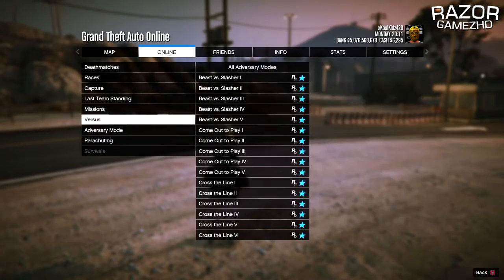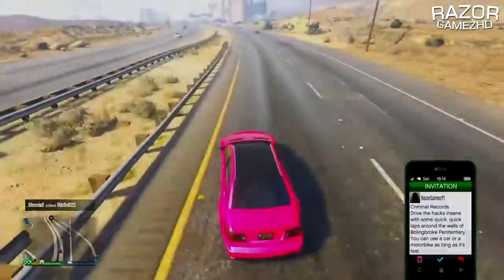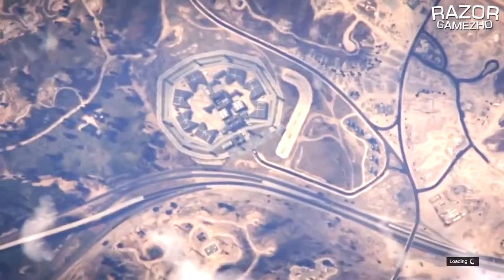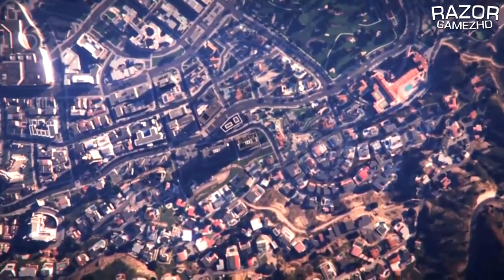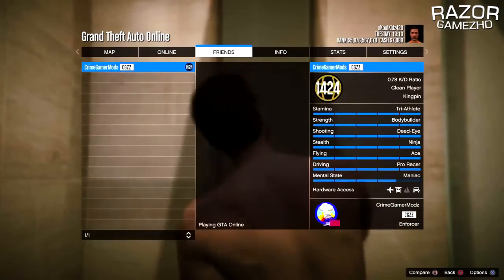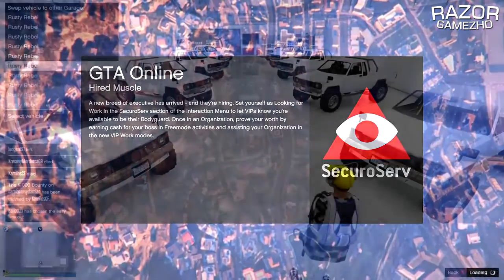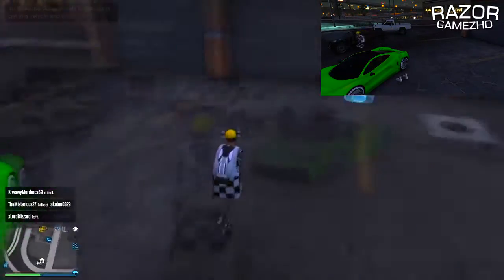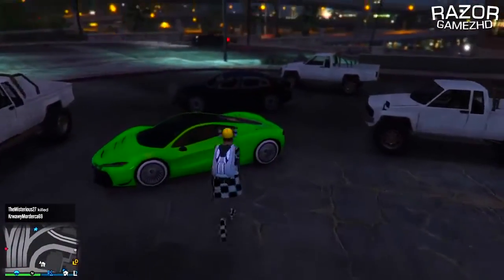GTA Online NEW Money Glitch 1.32/1.29 "Make Money Fast"(GTA Online Money Glitch)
yoo whats going on guys to day i will be showing you a new money glitch after the patch 1.32/1.29 and i want to give a shoutout to razorgamezhd for letting me use his gameplay and go and check him out and this glitch allows you to make millions fast and easy by Duplicating car over but i hope you enjoy the video and subscribe if you are new and leave a like and i will see you in the next video.peace
and make sure to click this link to win a modded account